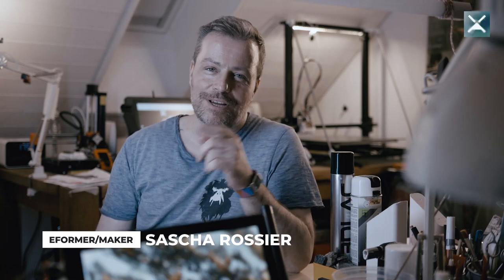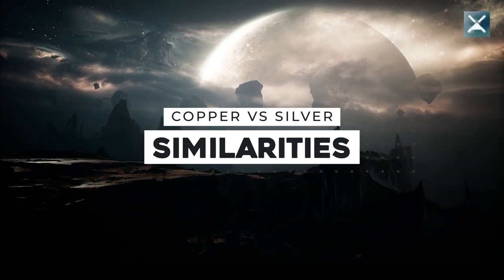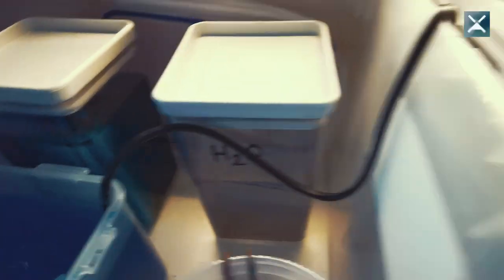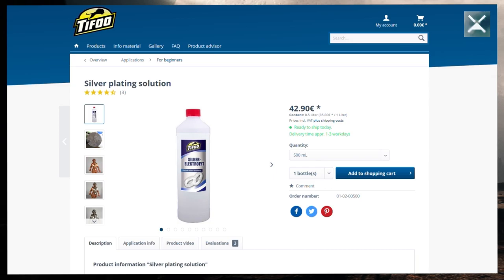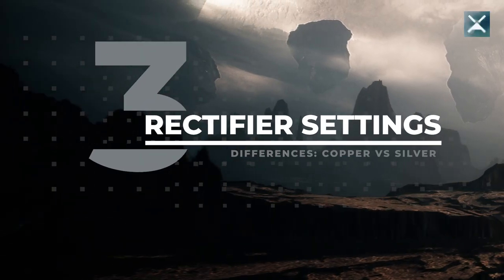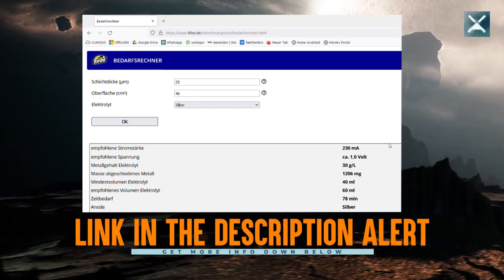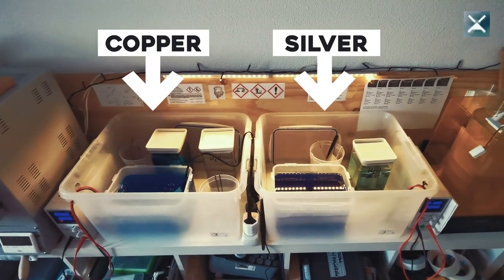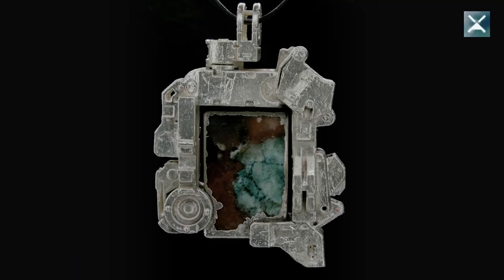Electroforming Quicktip - Differences between Copper and Silver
This is a short Quicktip on the differences and Similarities of Copper and Silver Electroforming. You want to step up from Copper to Silver? Here's how.

0:00:00 - Intro
0:00:11 - Question
0:00:29 - Short Answer
0:00:43 - Disclaimer
0:00:53 - Similarities between Copper and Silver Electroforming
0:01:08 - Differences between Copper and Silver Electroforming
0:01:15 - Difference 1: Eletroforming Solutions
0:01:54 - Difference 2: Eletroforming Anodes
0:02:11 - Difference 3: Rectifier Settings
0:02:46 - Difference 4: 2-Step-Process
0:03:40 - Boom: Silver
0:03:49 - Outro

Rota Jig - Free DIY Guide to build your own Rotation-System for Electroforming Objects.
You’ll need access to a 3D printer and some very basic maker-skills.

Xenoarchaeology - Jewelry from Outer Space

We free our jewelry from secret compartments in abandoned ruins on forbidden planets far from our solar system. Protected by dangerous mechanisms or unsolvable puzzles that long extinct races have devised to prevent their treasures from falling into the wrong hands. We dig up old maps, search for artifacts, translate inscriptions on rare relics and put all these clues together to track down those secret places that contain magical treasures. Heirlooms from great emperors, jewelery from queens from entire planetary empires, decorations from great women warriors who have conquered entire solar systems.

Well. Sort of. At least we imagine such wild stories when we create the designs for our jewelry. We want our pieces to radiate a mysterious story and look as if they were thousands of years old and out of this world. In fact, we create our designs by 3D scanning odd shapes or strange organic objects. We add detail and features to these models through digital sculpting on the computer. The design is then 3D printed and electroformed with a heavy layer of copper. If the design calls for it, we electroform another layer of silver over the copper. We use all kinds of gemstones and other peculiar materials to finish the piece. Finally we have several weathering routines to make the piece look like it is old and not from this planet. This spaced-out jewelry workflow ensures pieces that are guaranteed to be unique and one of a kind.